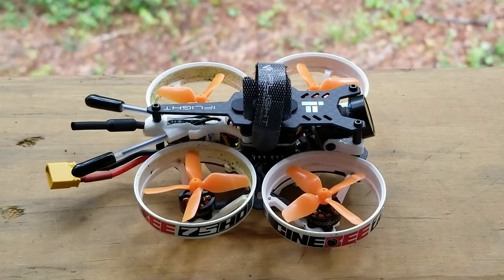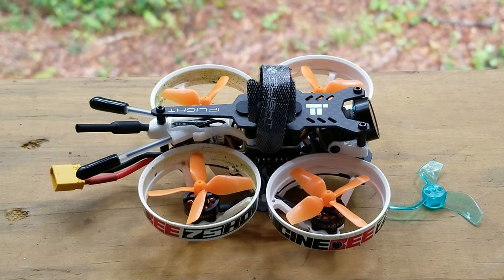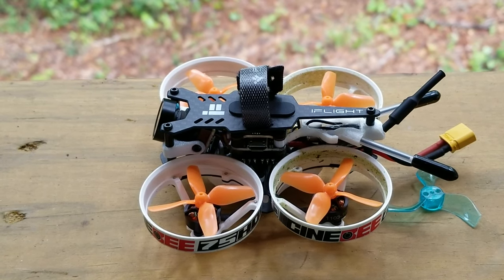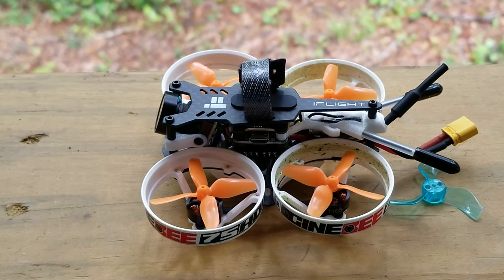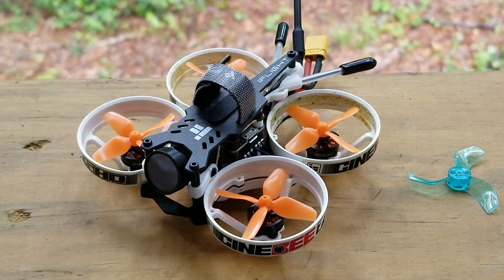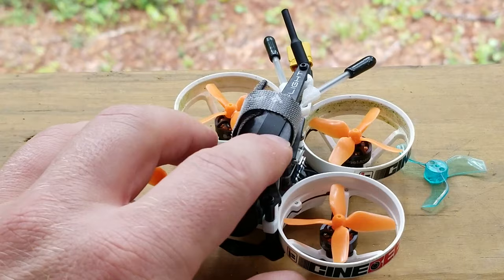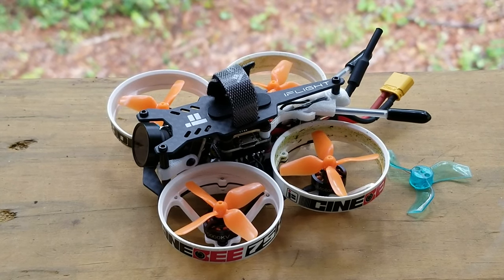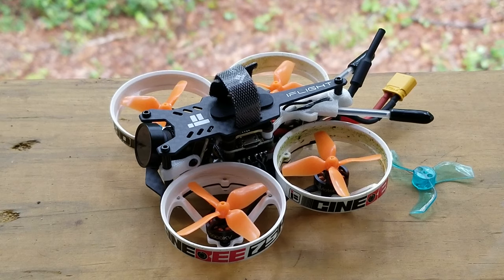iFlight CineBee 75HD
This is the iFlight CineBee 75HD, a micro quad sized HD recording drone.

This was sent to me for review by my friends at banggood.com.

ND filter for caddx turtle
Replacement ducts

My settings:
# version
# Betaflight / MATEKF411 (MK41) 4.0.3 Jun  1 2019 / 11:37:00 (094cfc956) MSP API: 1.41

# start the command batch
batch start

board_name MATEKF411
manufacturer_id

# name
name CINEBEE

# resources

# timer

# dma

# mixer

# servo

# servo mix

# feature
feature -SOFTSERIAL
feature -TELEMETRY

# beeper

# beacon
beacon RX_LOST
beacon RX_SET

# map
map TAER1234

# serial
serial 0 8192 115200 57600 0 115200
serial 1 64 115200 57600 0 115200

# led
led 0 5,13::CTOBVIW:0
led 1 6,13::CTOBVIW:0
led 2 7,13::CTOBVIW:0
led 3 8,13::CTOBVIW:0

# color

# mode_color

# aux
aux 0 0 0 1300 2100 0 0
aux 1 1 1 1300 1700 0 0
aux 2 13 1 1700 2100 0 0
aux 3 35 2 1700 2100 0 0

# adjrange

# rxrange

# vtx

# rxfail

# display_name

# master
set dyn_lpf_gyro_max_hz = 700
set acc_calibration = 20,19,-300
set baro_hardware = NONE
set rssi_channel = 8
set dshot_idle_value = 500
set motor_pwm_protocol = DSHOT600
set align_board_yaw = 90
set vbat_max_cell_voltage = 450
set current_meter = NONE
set yaw_motors_reversed = ON
set small_angle = 180
set pid_process_denom = 2
set osd_vbat_pos = 290
set osd_rssi_pos = 2081
set osd_tim_2_pos = 2390
set osd_throttle_pos = 2423
set osd_vtx_channel_pos = 2103
set osd_craft_name_pos = 2092
set osd_pidrate_profile_pos = 2113
set osd_warnings_pos = 2409
set osd_avg_cell_voltage_pos = 2402
set osd_stat_max_spd = OFF
set osd_stat_endbatt = ON
set osd_stat_battery = ON
set osd_stat_min_rssi = OFF
set osd_stat_max_curr = OFF
set osd_stat_used_mah = OFF
set osd_stat_bbox = OFF
set osd_stat_bb_no = OFF
set osd_stat_max_fft = ON
set vtx_band = 5
set vtx_freq = 5658
set vcd_video_system = NTSC

# profile
profile 1

set vbat_pid_gain = ON
set iterm_relax_type = GYRO
set auto_profile_cell_count = 2

# rateprofile
rateprofile 0

set tpa_rate = 75
set tpa_breakpoint = 1400

# end the command batch
batch end